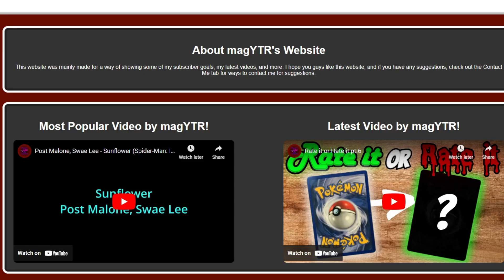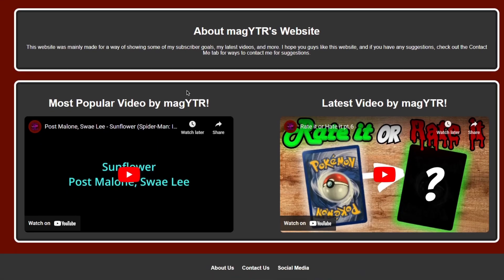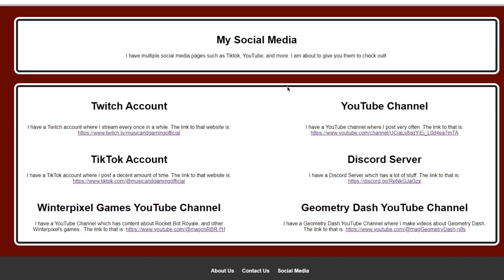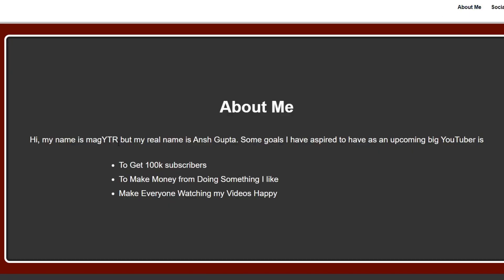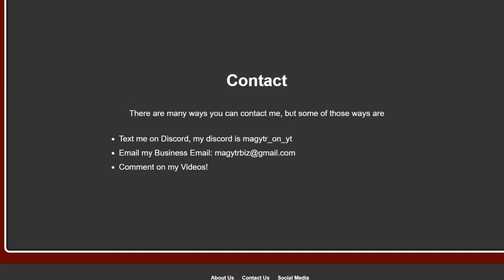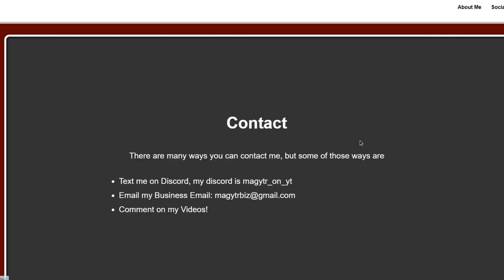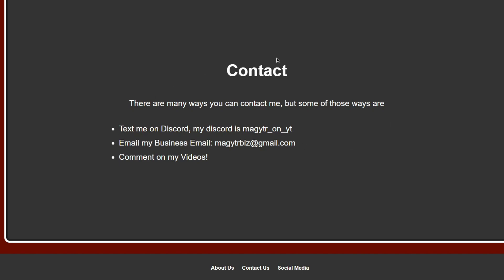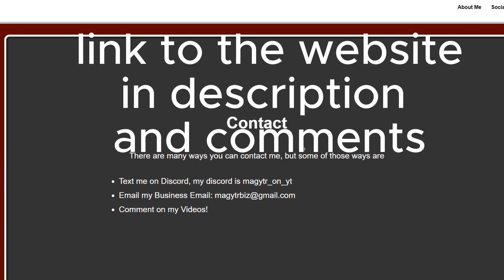I just created a NEW Website!